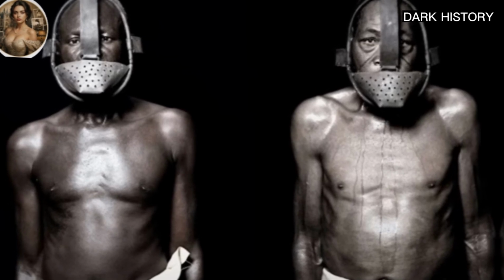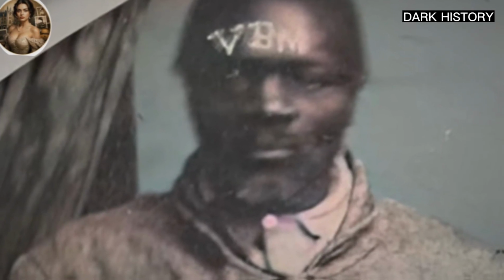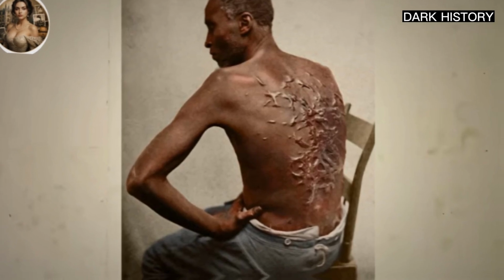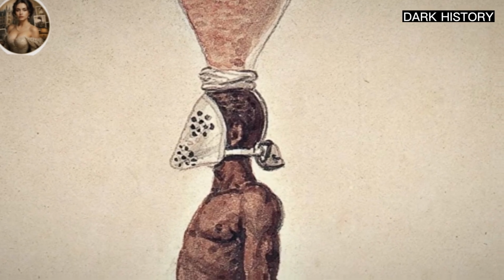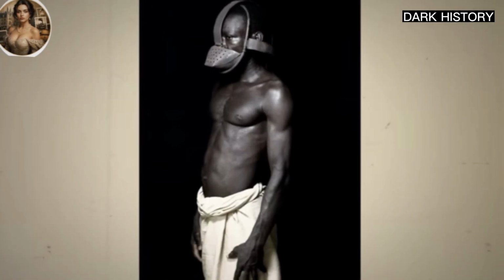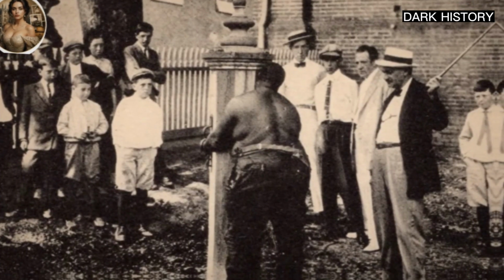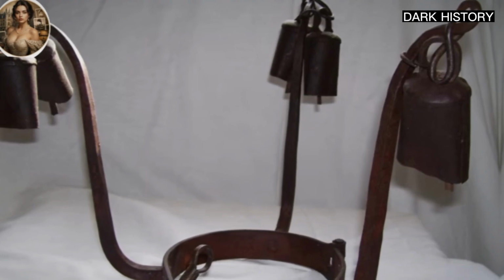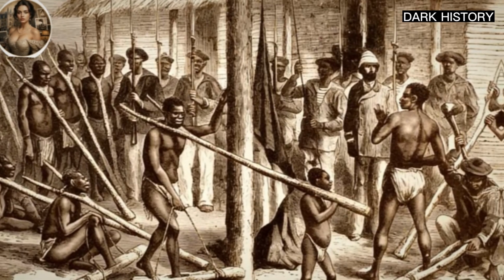40 Brutal Slavery Artifacts History Tried to Forget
40 Brutal Slavery Artifacts History Tried to Forget

**The Darkest Tools of Slavery Ever Found in Museums**

Every object has a story.

Some tell stories of innovation and progress.

Others reveal the darkest chapters of human history.

This documentary explores **37 authentic slavery artifacts** that still exist today in museum collections across the United States, Brazil, the Caribbean, and Europe. These surviving objects expose how slavery depended not only on violence, but on carefully designed instruments created to control, punish, identify, and dehumanize millions of people.

From iron restraints recovered from slave ships to punishment devices preserved in historical museums, every artifact offers a disturbing glimpse into the reality of the transatlantic slave trade.

Inside this documentary, you'll discover:

• The force-feeding **Speculum Oris**
• Branding irons used to permanently mark enslaved people
• Child-sized shackles recovered from the wreck of the *Henrietta Marie*
• Iron masks and muzzles from Brazilian plantations
• The infamous Cat-o'-Nine-Tails and rawhide whip
• Thumbscrews, sweatboxes, and punishment collars
• The Pau-de-Arara (Parrot's Perch)
• Slave auction blocks and public whipping posts
• Bell collars, slave badges, and plantation restraints
• The controversial "Slave Bible"
• Barracoons, slave pens, and many other forgotten artifacts

Each object featured in this film is based on historical records, museum collections, survivor testimonies, and documented research. Together, they reveal how slavery became an organized system built around control, intimidation, and exploitation.

⚠️ **Viewer Advisory**

This documentary contains discussions of historical violence, slavery, and inhumane punishment. It is presented strictly for educational, documentary, and historical purposes to preserve the memory of these events and encourage a deeper understanding of history.

**Recommended Sources & Historical References**

• Museum collections in the United States, Brazil, Jamaica, and the United Kingdom
• National Museum of African American History and Culture
• Historic New Orleans Collection
• Sir John Soane's Museum
• Institute of Jamaica
• Abolitionist writings by Theodore Dwight Weld
• The autobiography of Olaudah Equiano
• Additional historical archives, academic publications, and documented museum records

This documentary is created for educational commentary, historical research, and public awareness. All referenced artifacts remain the property of their respective museums and institutions.

Step into the hidden side of history.

We uncover forgotten stories, dark secrets, and untold moments from the past that were never fully explained.

From Hollywood mysteries to historical events that shaped the world in silence — every video reveals a deeper truth behind what you were taught.

New documentaries every week.

For viewers who love mystery, history, and cinematic storytelling.

dark historyuntold history mystery documentaries hidden truth stories hollywood secrets historical mysteries forgotten history cinematic documentaries conspiracy history true stories documentary banned history facts